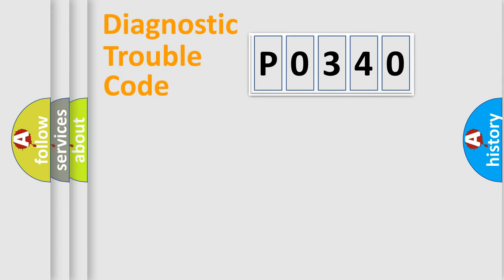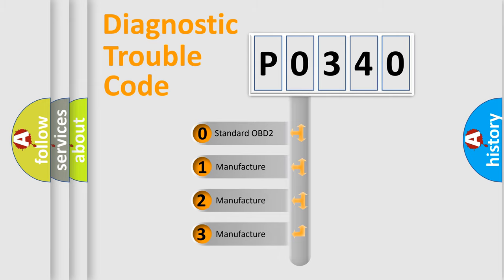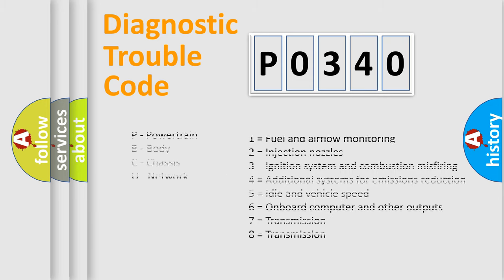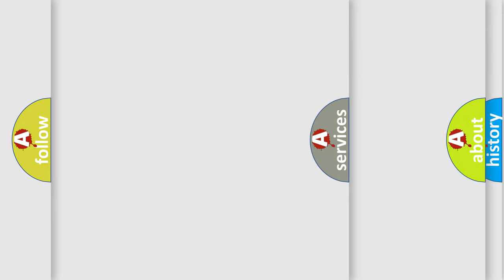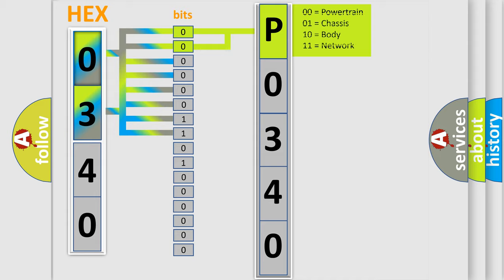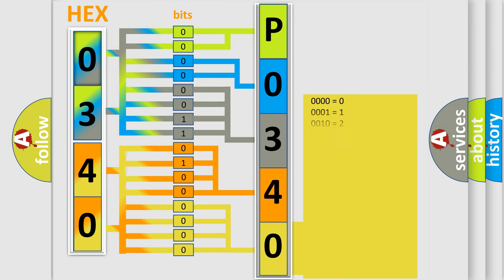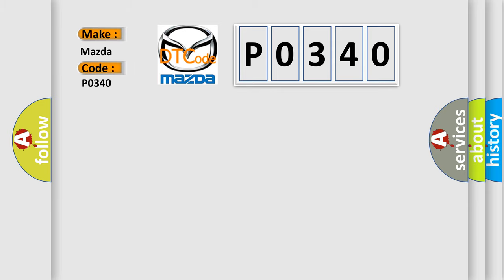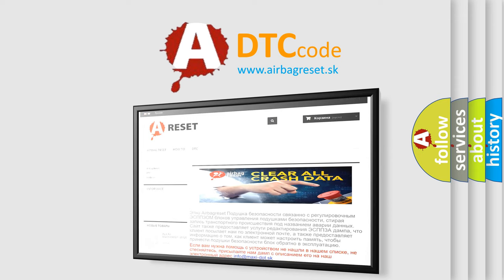DTC Mazda P0340 Short Explanation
Contents:
0:21 Basic DTC analysis according to OBD2 protocol standard.
1:48 Insight into programming
2:58 A diagnostically understandable description of the Diagnostic Trouble Code
3:05 Basic error definition

Make:
Mazda
Code:
P0340
Definition:
No Cluster Bus Message
Cause: